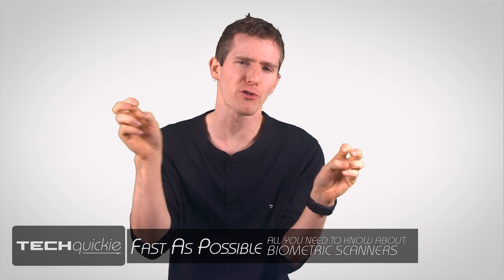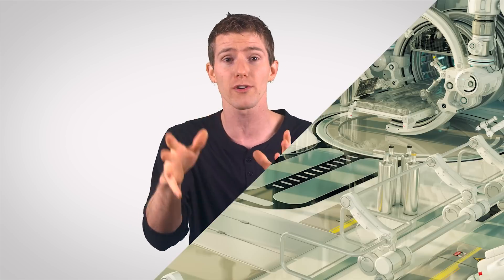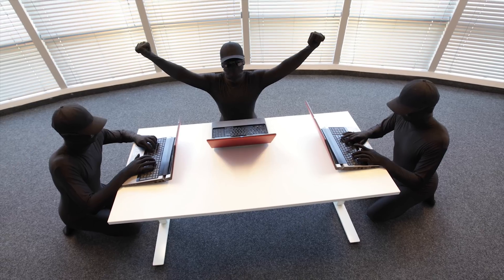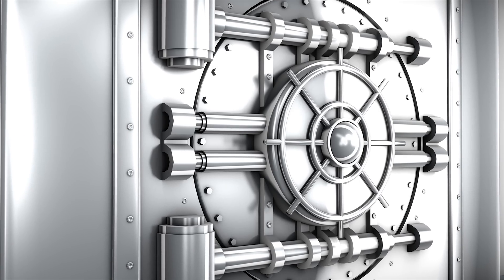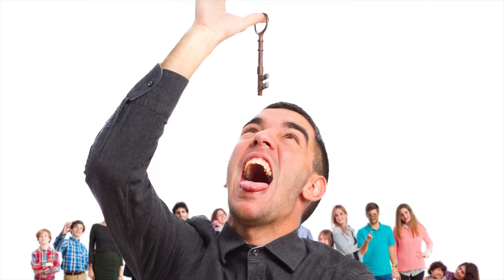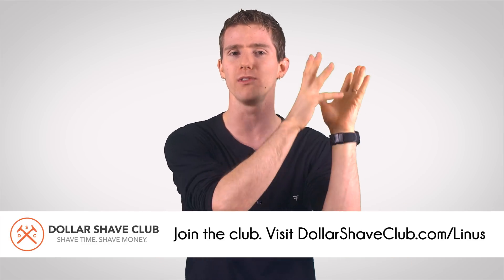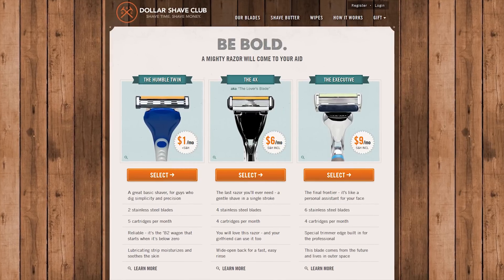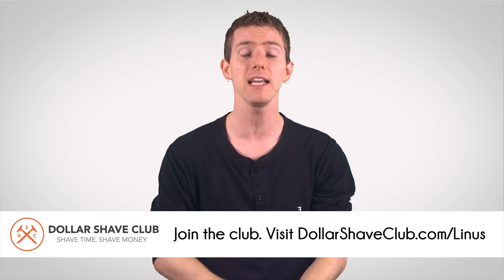Biometric Scanners as Fast As Possible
Biometric scanners seem like a futuristic idea to many of us, but they're becoming much more prevalent in our day to day activities...

Dollar Shave Club delivers high quality shaving products and other bathroom supplies to your door every month for less than the cost of buying your razors from the store! Join now and start shaving time and shaving money!